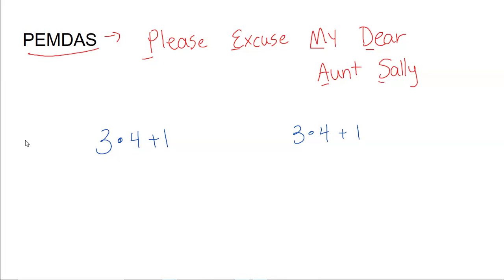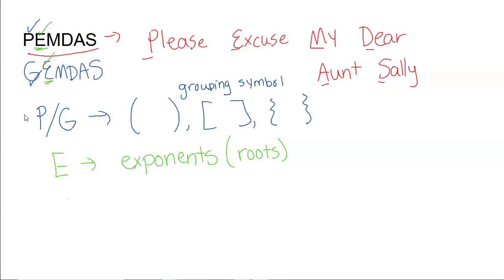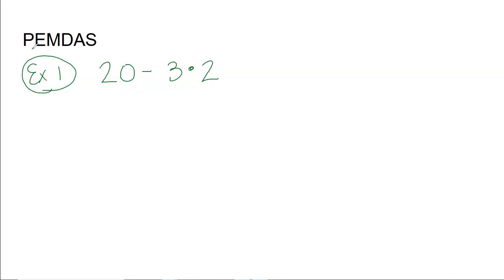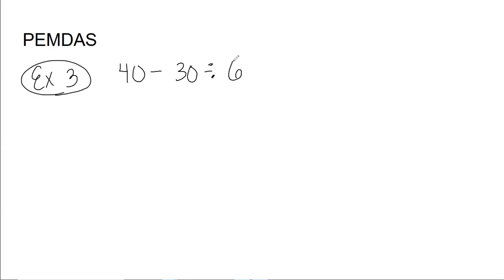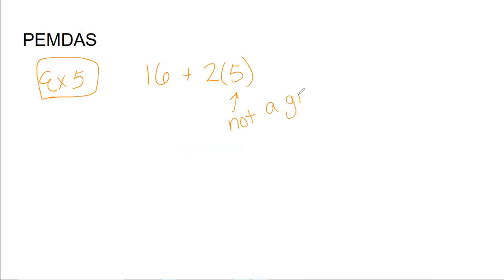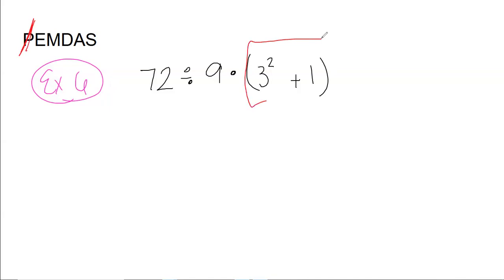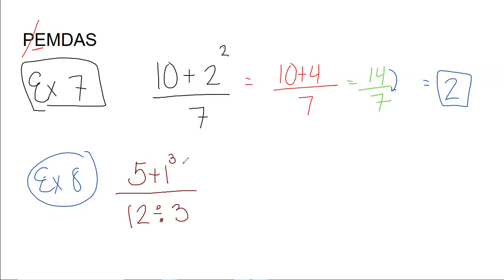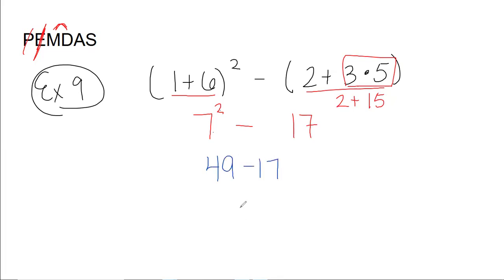Order of Operations (Positive Numbers Only)